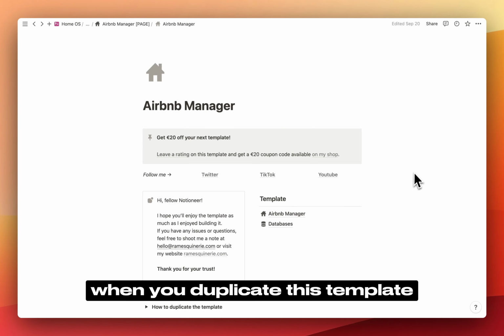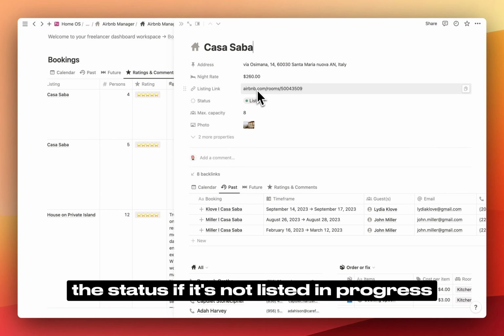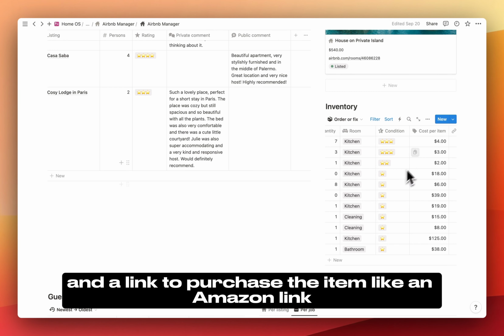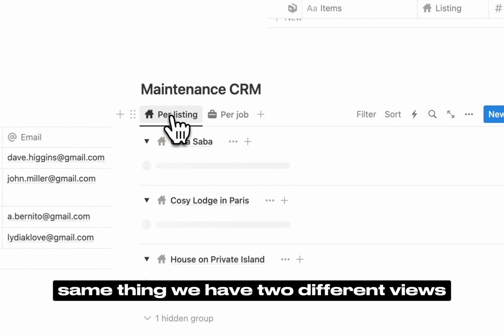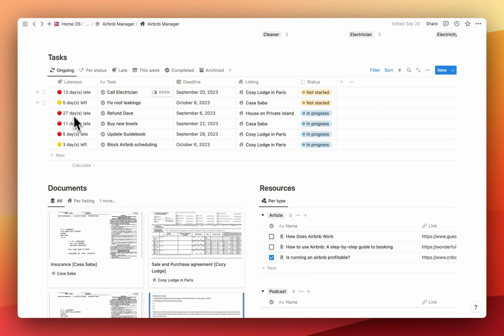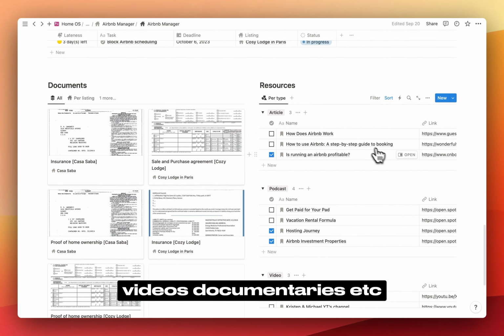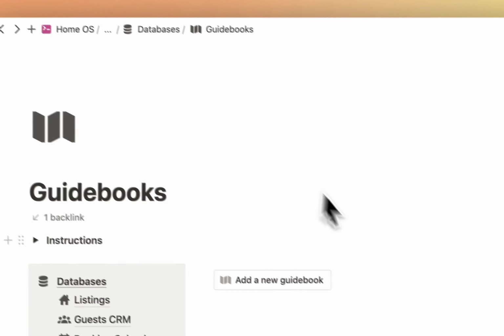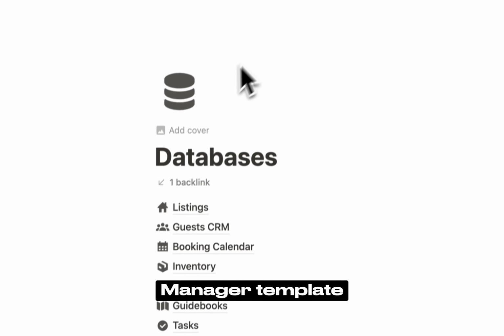Notion Airbnb Manager Template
The Airbnb Manager is an all-in-one Notion template that contains all the tools you need to manage your Airbnb business. From managing bookings to listings, CRMs, inventory, task management & finance tracking.